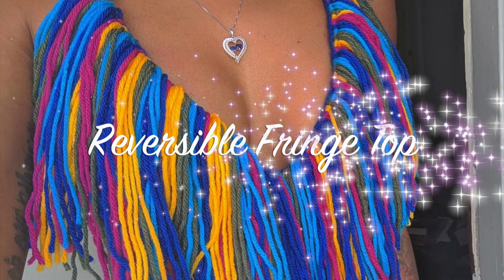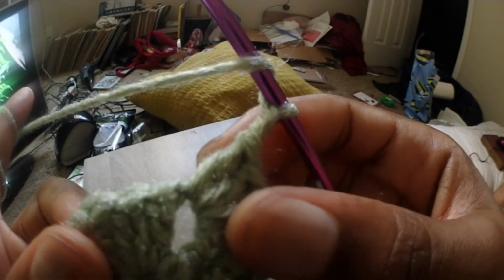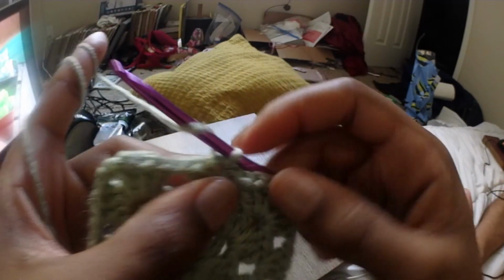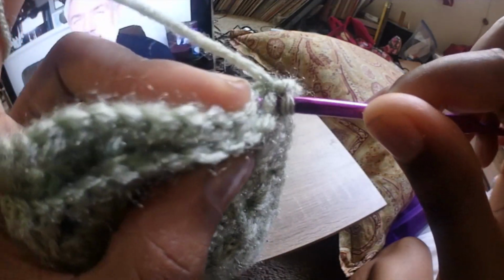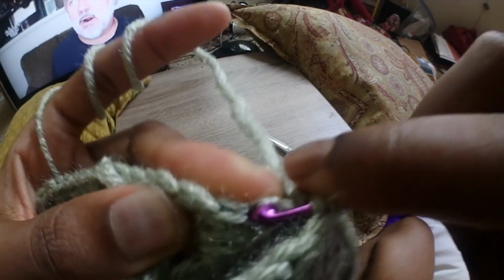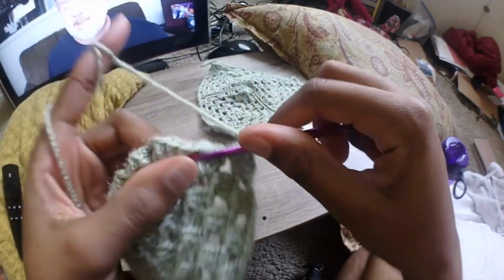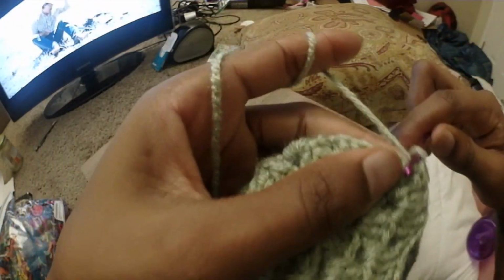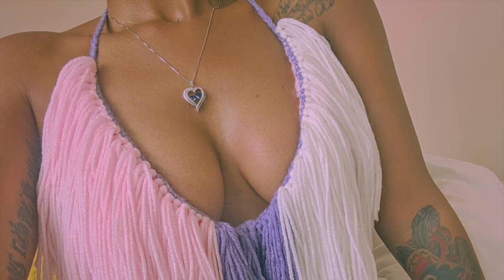DIY CROCHET REVERSIBLE FRINGE TOP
Hi there!

Materials needed:
Medium 4 weight yarn, 3.75mm hook

Sizes:
This top can be made for any size and in the video I am showing how to make this top for someone between 36C and 36D and give information on how to adjust this to fit other sizes.

Stitches used:
Slip stitch, DC, SC, CH, and I teach how to make granny squares